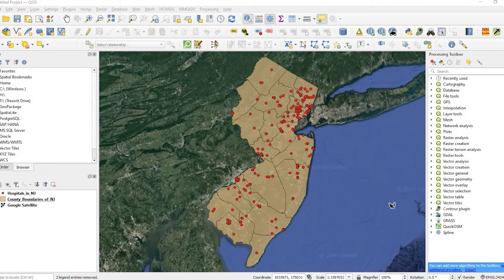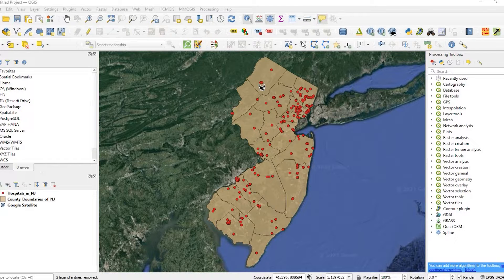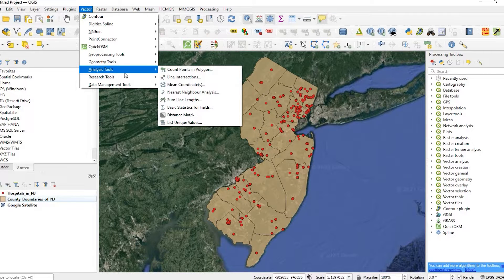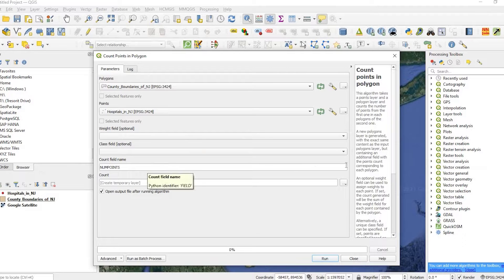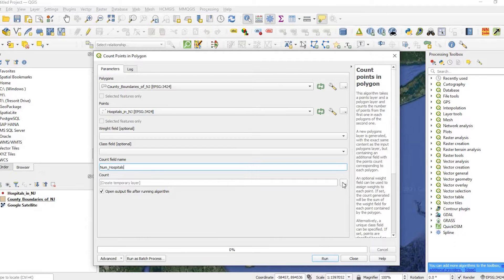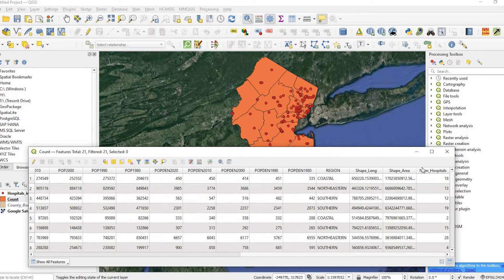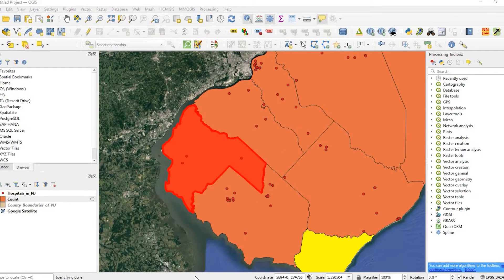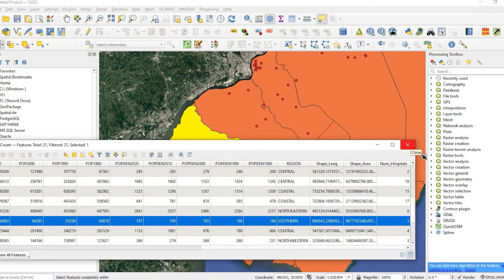QGIS How to Count Points in Polygons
In this tutorial, we'll go over the steps on how to county points in polygons using the Points in Polygons vector tool in QGIS. Not only does this tool help count the points in polygons, but it also adds the results in your attribute table.